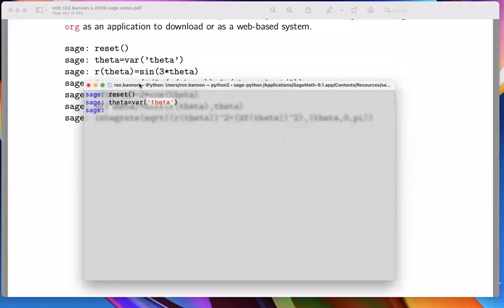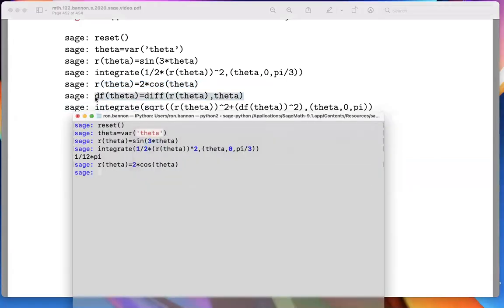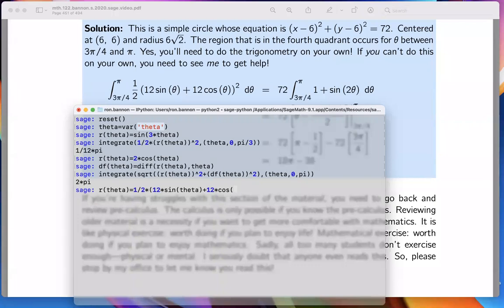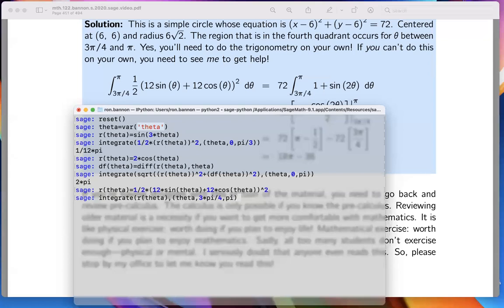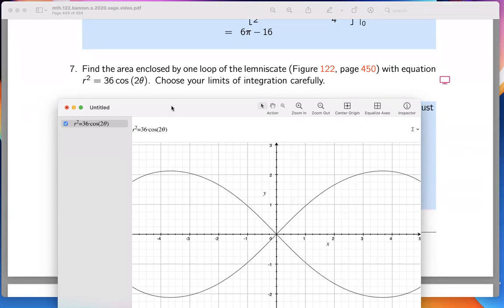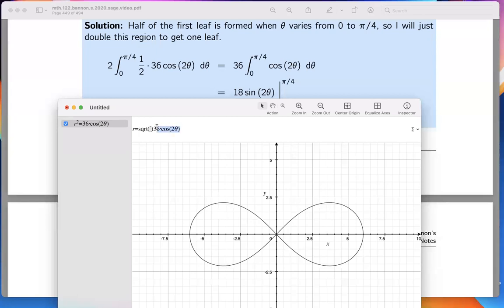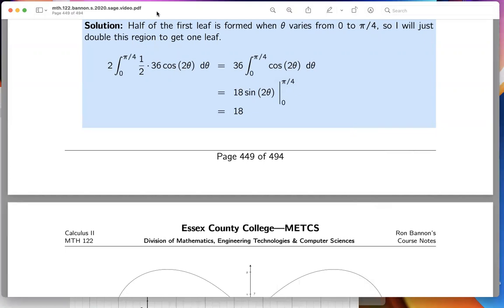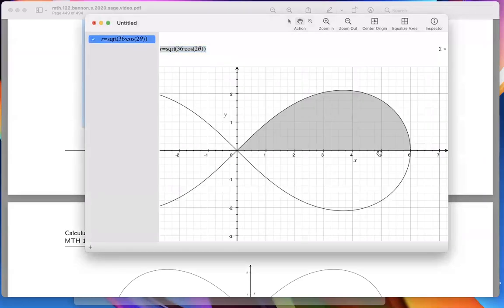03 mth122 29 sage